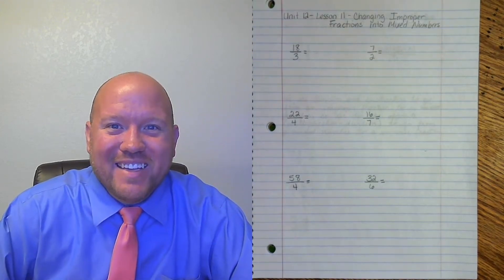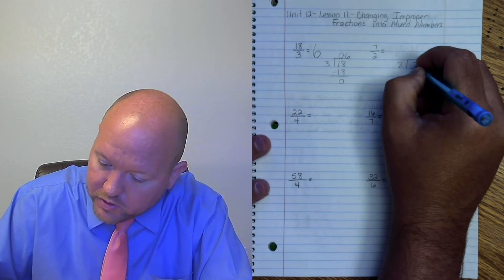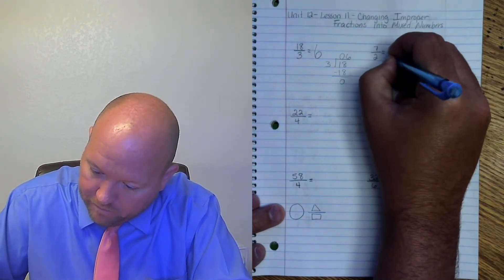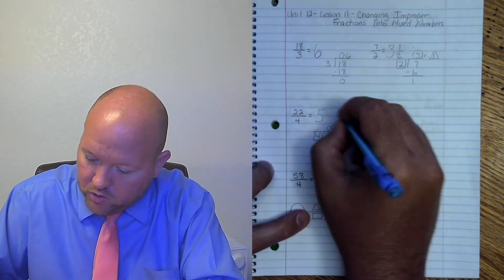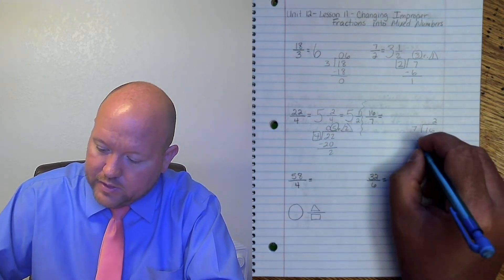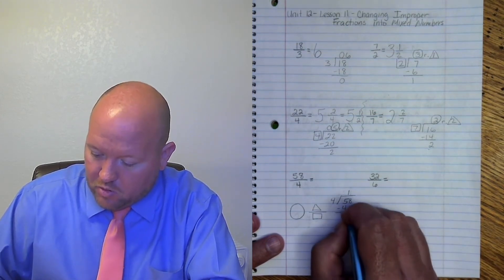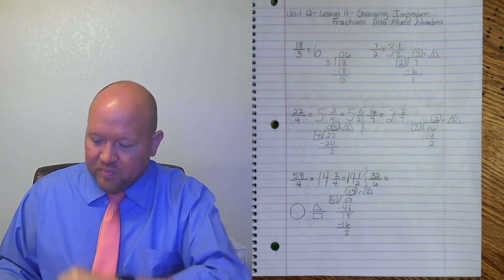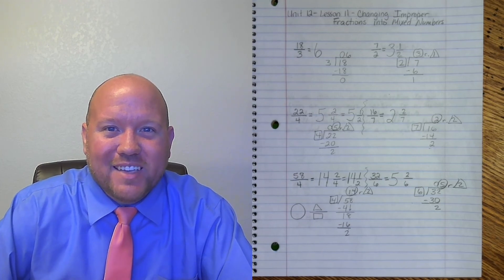Math - Unit 12 - Lesson 11 - Fourth-Grade Prep - Changing an Improper Fractions into a Mixed Number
In this video, Michael Naaktgeboren reviews how to change an improper fraction into a mixed number.